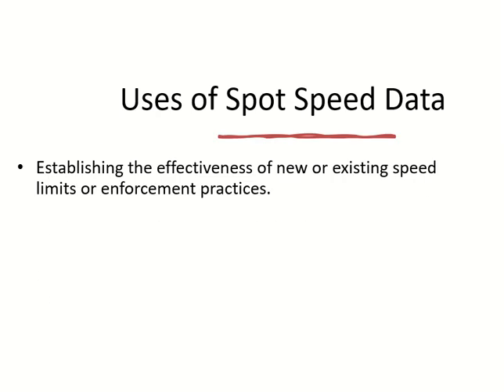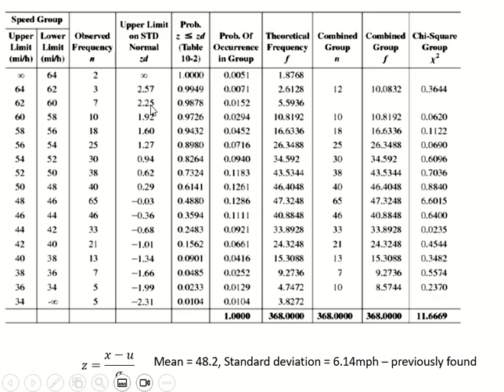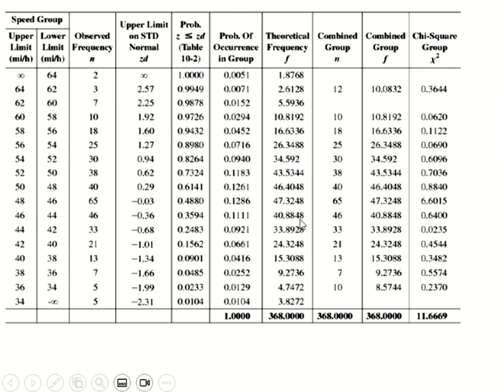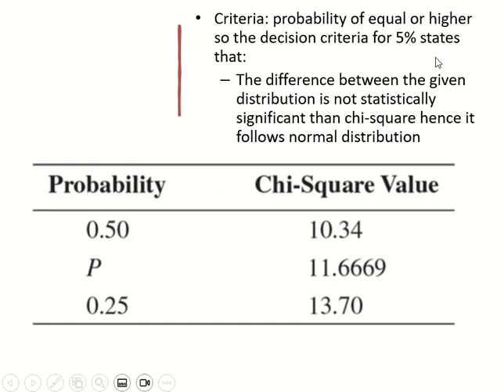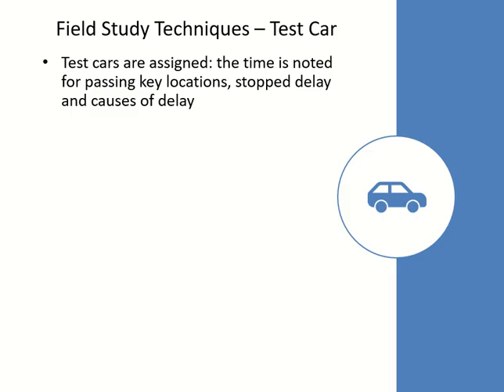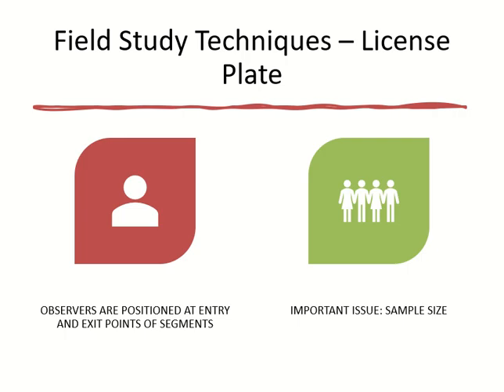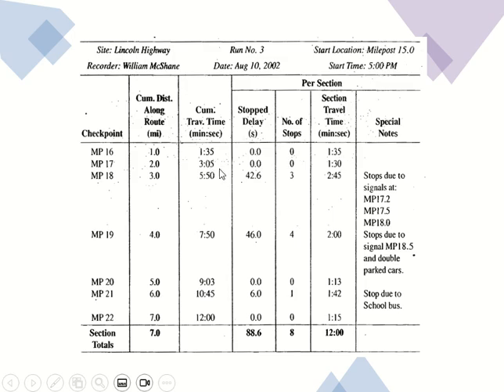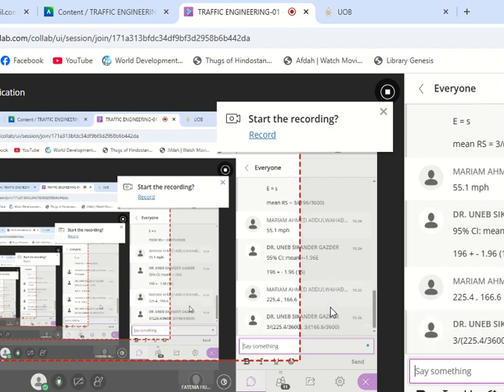Travel Time Studies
Chi square test for normalcy
Need for travel time studies
Techniques for travel time studies